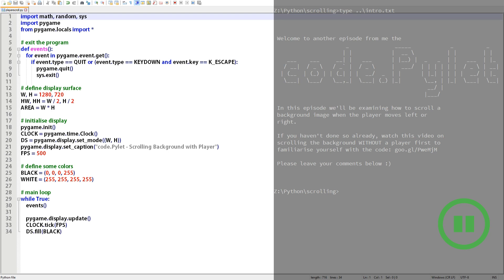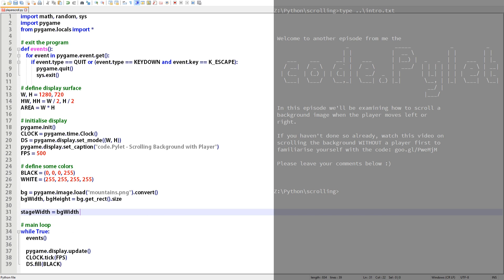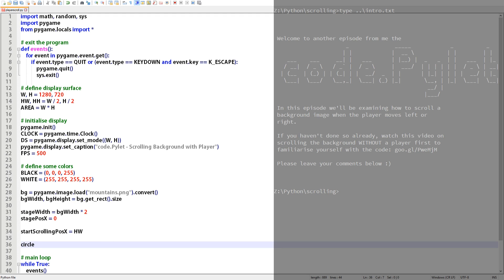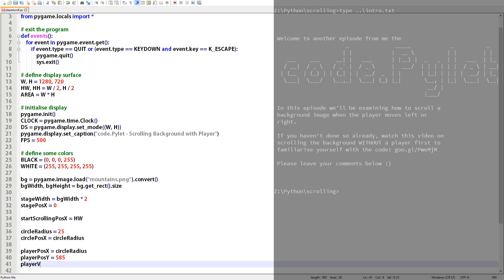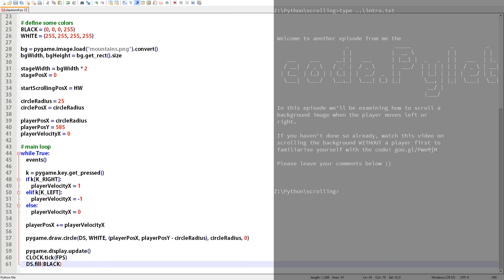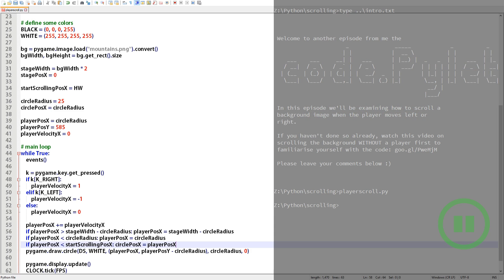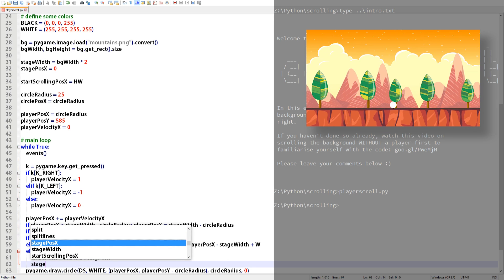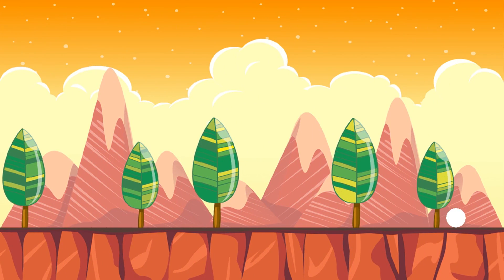Python Pygame Tutorial - Scrolling Background With Player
In this episode we'll be examining how to scroll a background image when the player moves left or right.

If you haven't done so already, watch this video on scrolling the background WITHOUT a player first to familiarise yourself with the code: goo.gl/PweMjM and the scripts for that can be found here: goo.gl/4u1gFA

Anthony